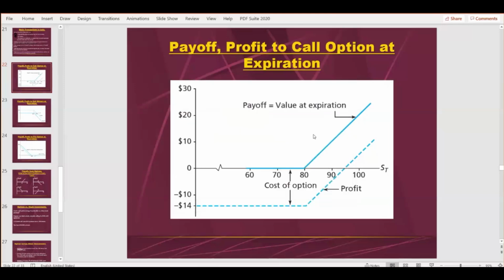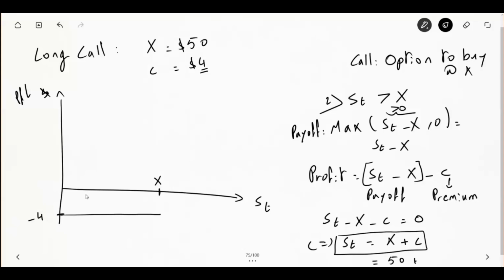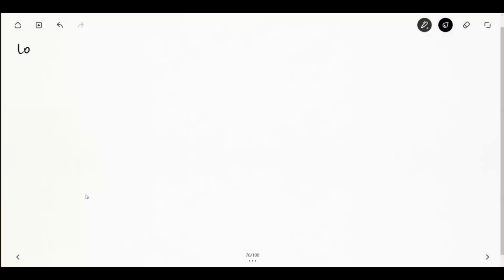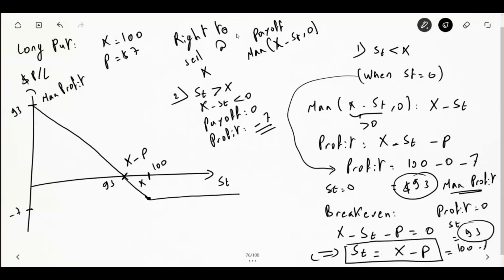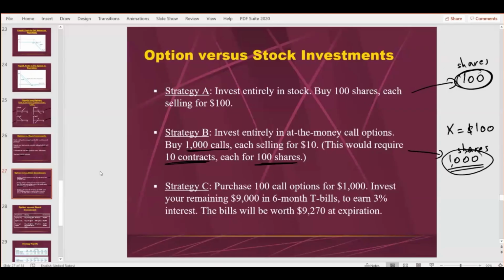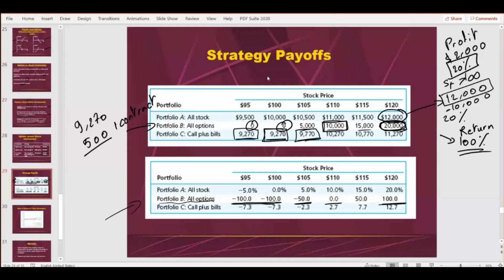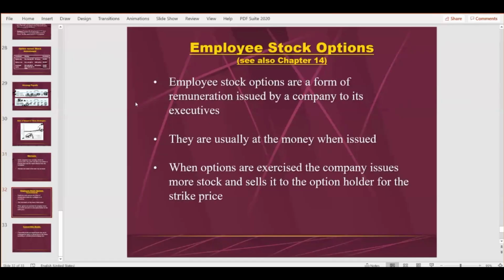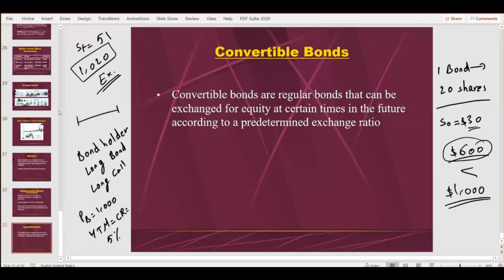Mechanics of Options Markets – Payoffs & Profits Part 3 of 3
This lecture brings everything together by analyzing option payoffs, profits, and real-world securities that embed option features. You’ll learn how calls and puts behave at expiration, how options compare to stock investments, and how instruments like warrants, employee stock options, and convertible bonds work.

📌 Topics Covered:
✔ Payoff and profit of long & short calls
✔ Payoff and profit of long & short puts
✔ Option payoffs vs stock investments
✔ Warrants and how they differ from options
✔ Employee stock options (ESOs)
✔ Convertible bonds and embedded options

🎓 Ideal for:
• Finance & investment students
• CFA Level II candidates
• Anyone studying structured securities and derivatives